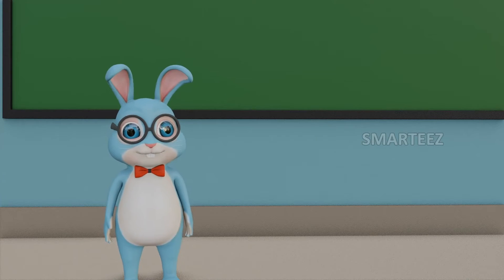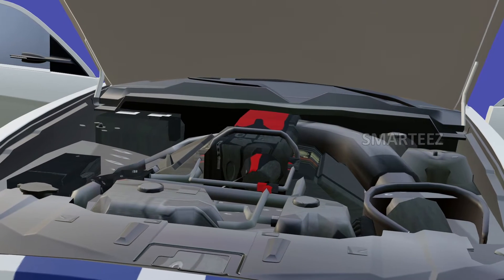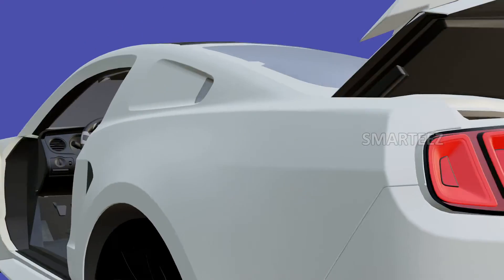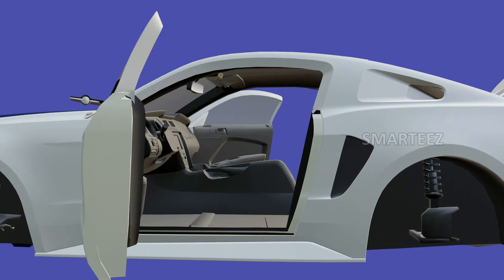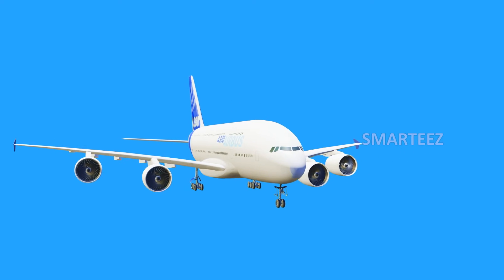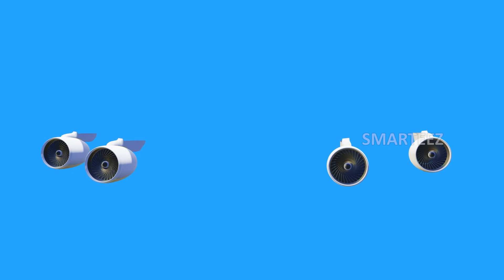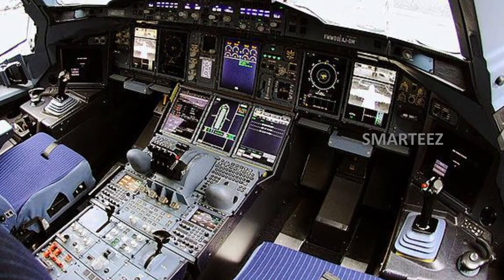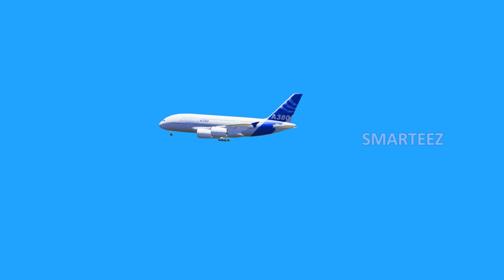Cars for Kids | Planes for Kids | Parts | Assembly | Science | KG | 1st Grade | Toddlers | Rhymes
In this video, we teach basic science by showing different parts of a car and a plane, and then assembling them together. There are plenty of visual elements for the kids, babies, toddlers, Pre KG young children, with music, kids songs, while learning the concept of addition in a way that's simple to understand. We hope your kid enjoys the video while learning the alphabets.